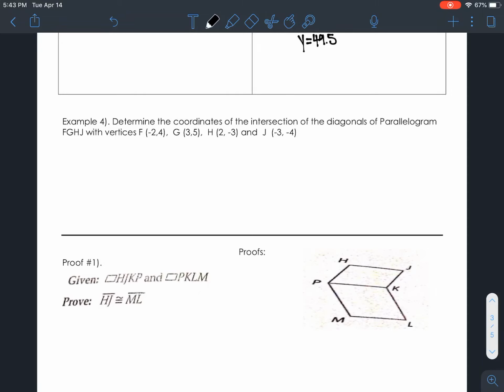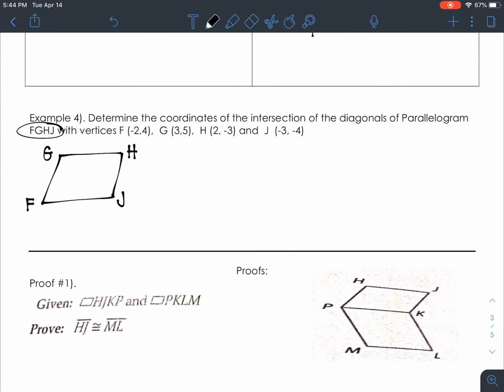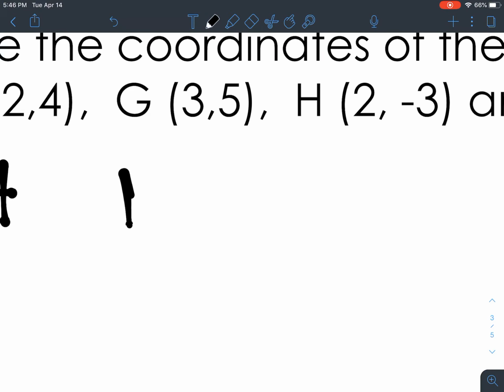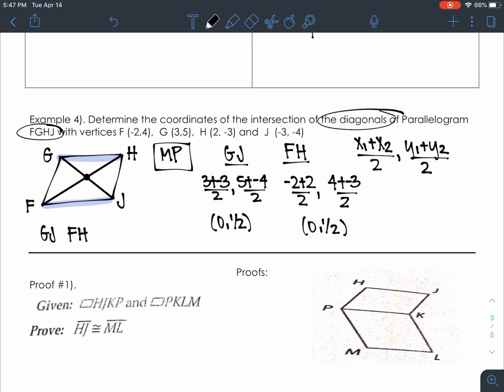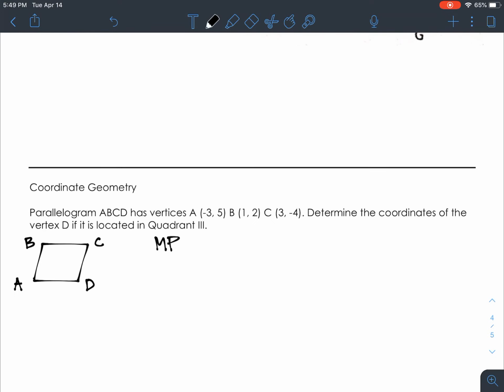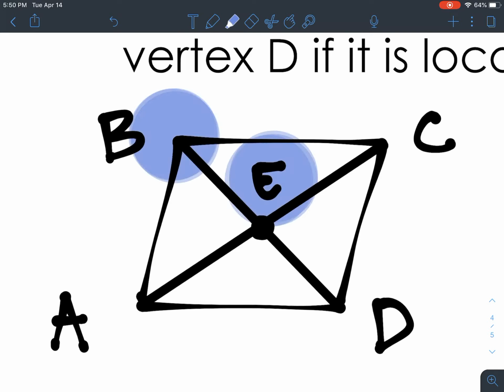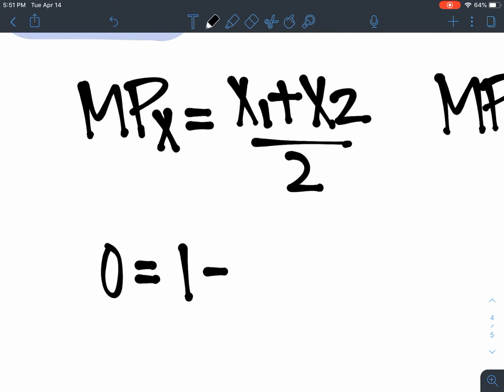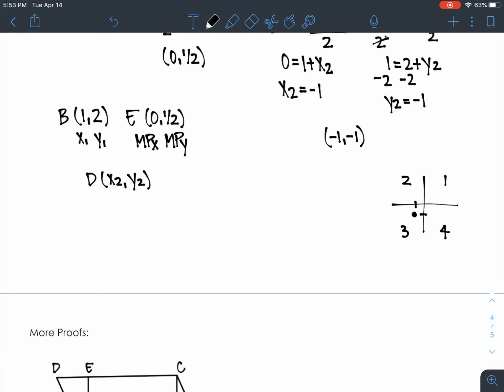H Geometry Section 6.2 Part 3